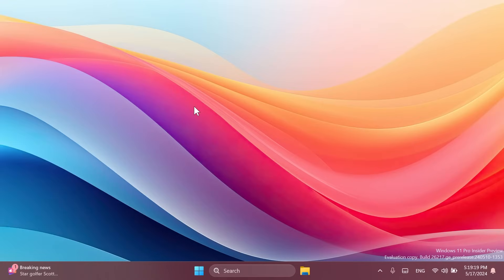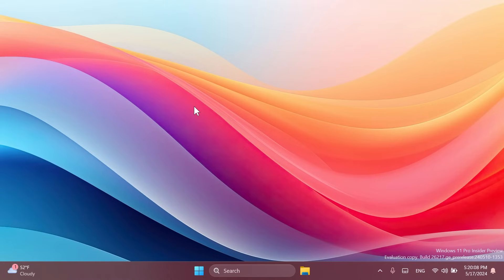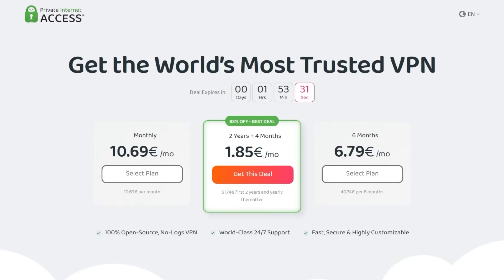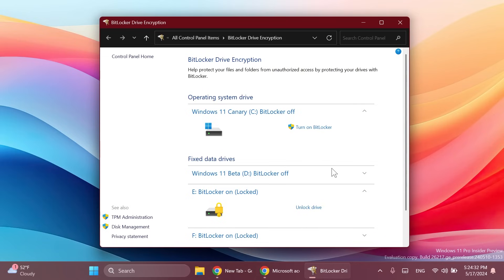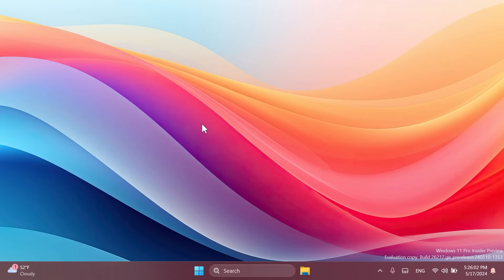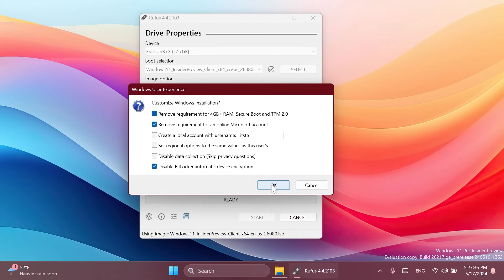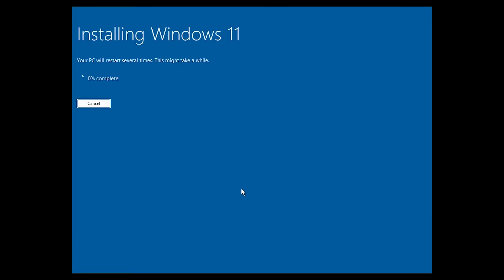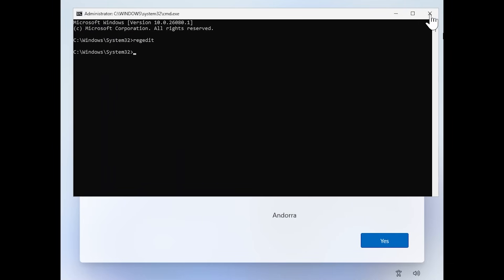Windows 11 24H2 Enables BitLocker by Default - How to Disable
0:00 Intro
1:21 Private Internet Access
1:49 Disable BitLocker from Windows 11 24H2
3:27 Disable BitLocker with a Bootable USB Drive
4:22 Disable BitLocker from the Windows 11 24H2 Installation
6:01 Outro